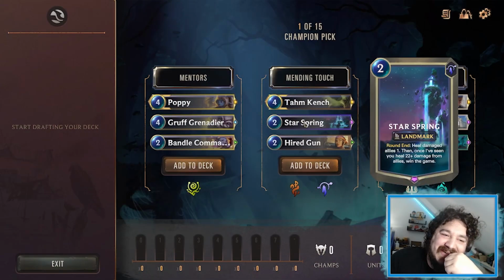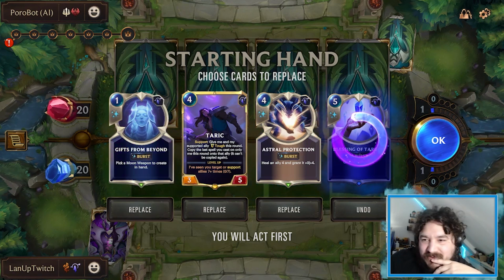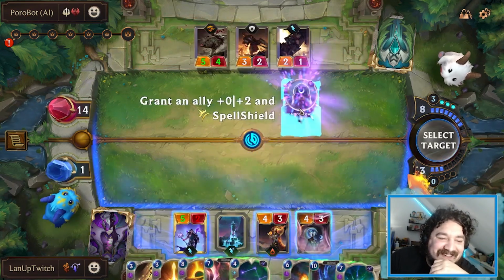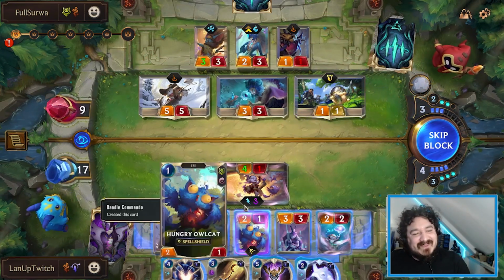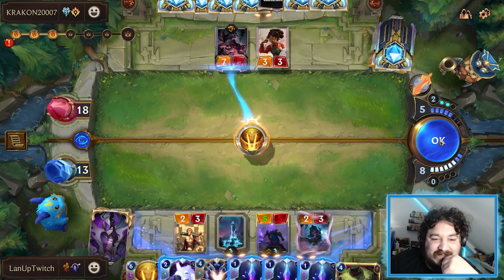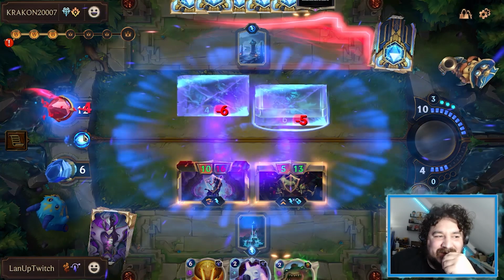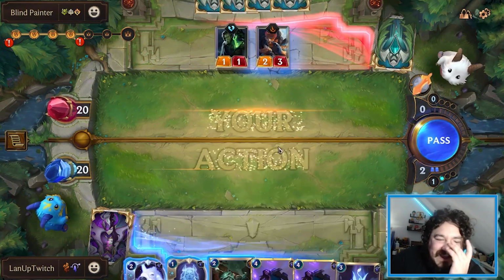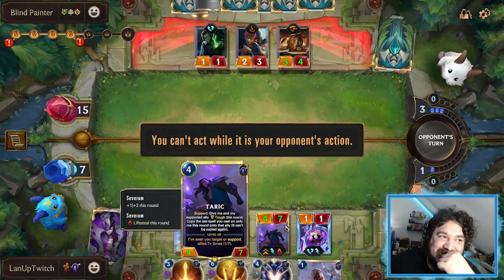Double The Heals! | Expedition Mode | Tahm Kench & Taric Deck Run | Legends of Runeterra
Was a crazy ride with this expedition deck, where I paired Kench with Taric, Starspring was in there too to help where it could.

*MetalBiter*

Intro: (0:00)
Deck Draft: (0:42)
Game 2: (6:18)
Game 3: (15:15)
Game 5: (22:25)
Game 7: (40:48)